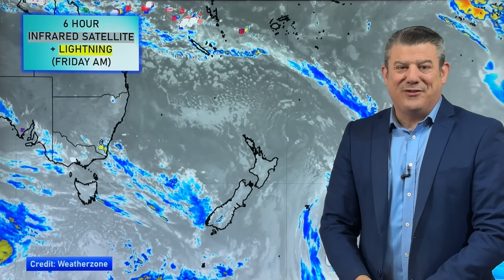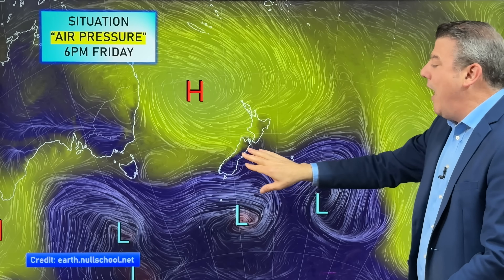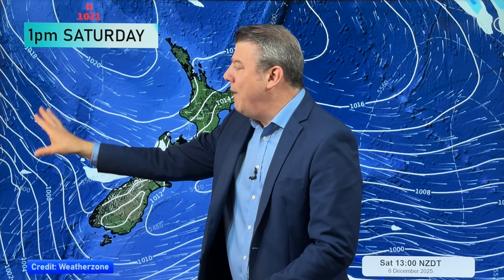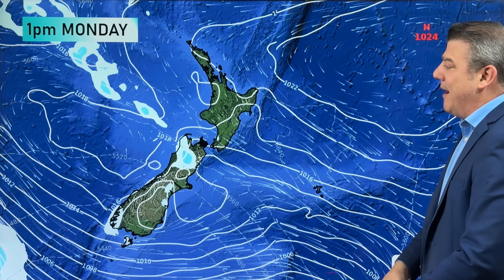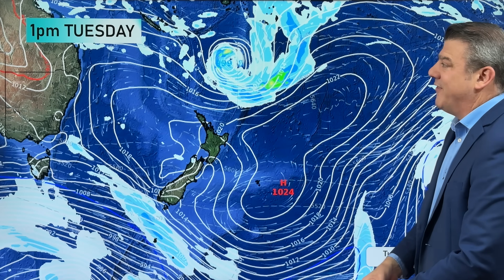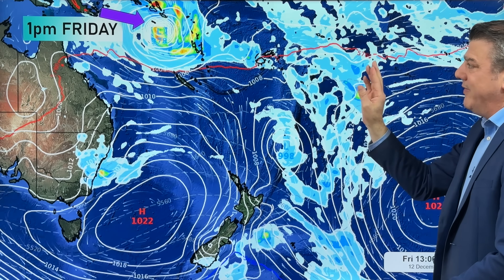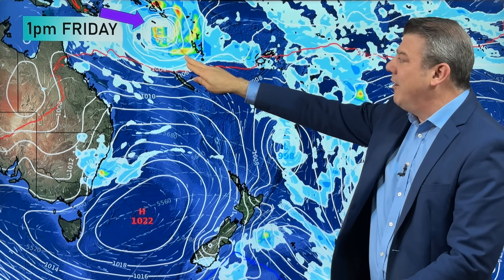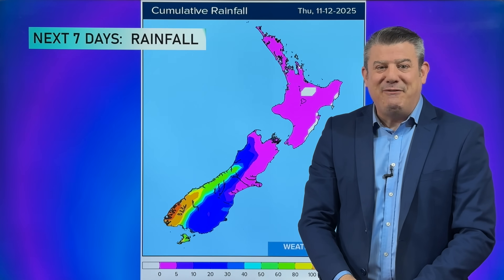NZ: Hot & dry for many + Tropical Cyclone potential next week near Solomons/Vanuatu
The first tropical cyclone of the South Pacific Cyclone season may be forming next week well north of NZ with the Solomon Islands, Vanuatu and New Caledonia most exposed. Any potential tracking into the New Zealand area will heavily depend on high pressure which is expected to be moving in to our nation a week from now. For now this is just one to monitor but poses no immediate threat to New Zealand - but it's positioning on the planet means it may track towards us at some point.

In the meantime NZ is about to heat up and dry out - with Australian and sub-tropical nor'westers kicking in those in the east, the north and inland areas of both main islands will be in the upper 20s and lower 30s temperature-wise between now and mid-next week. There will also be some brief cooler changes in the mix as airflows shift around a little for some regions.

Rainfall is low over the coming week - except for the southern half of the western South Island.

We have your 7 day forecast for NZ and rainfall map too.